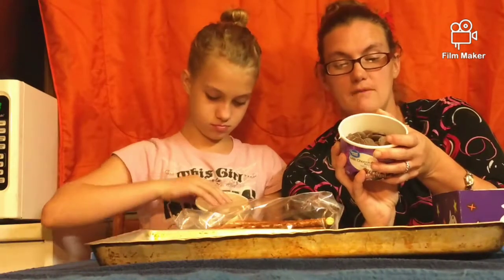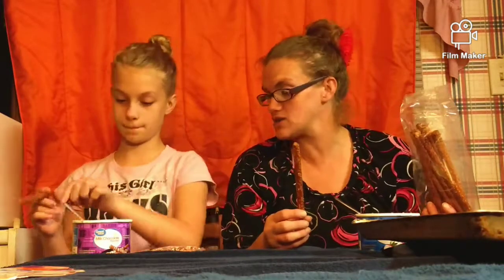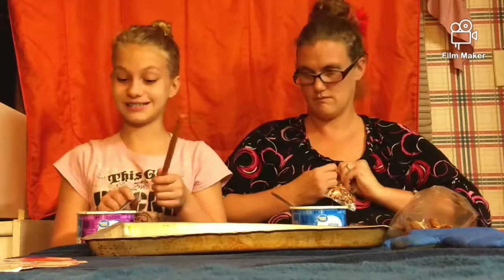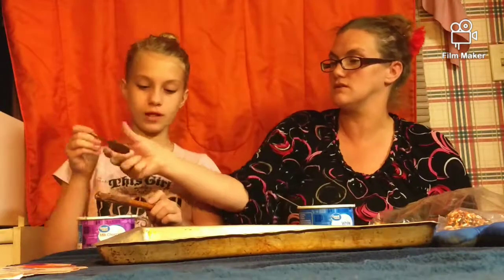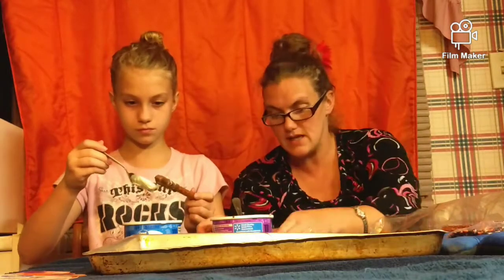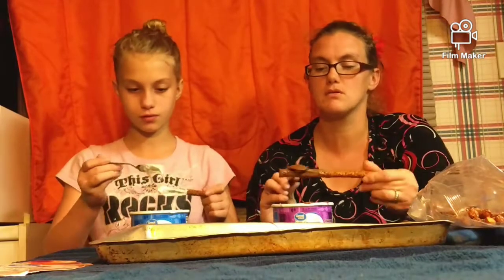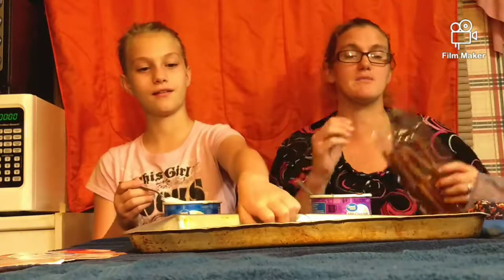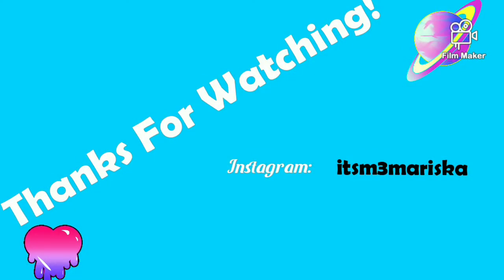Halloween Chocolate Dipped Pretzels/ItsM3Mariska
It was fun to make the Halloween dipped pretzels. Mom and I bought a kit to make some treats. Chocolate and White Chocolate Pretzels. Yummy. 🎃

***(ADULT SUPERVISION REQUIRED FOR MICROWAVE and ANYTHING HOT)***

My family loves to have fun and do challenges. My dad and I gang up on my mom and do pranks on her, get her with the Nerf gun, water fights and so much more. We are always looking for new and fun things to do. As we learn to use the new video creator you will see new videos.This is a PG channel and I want to keep it that way. Get outside and have fun, go on a journey and be you.

Sound Effects: Folk Guitar From Film Maker Pro Music Library

💙Mariska💙